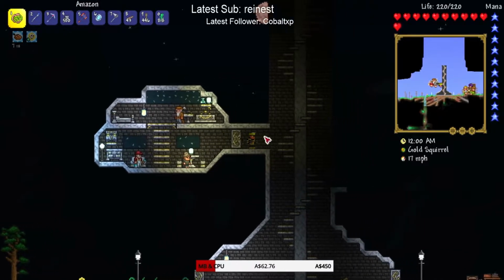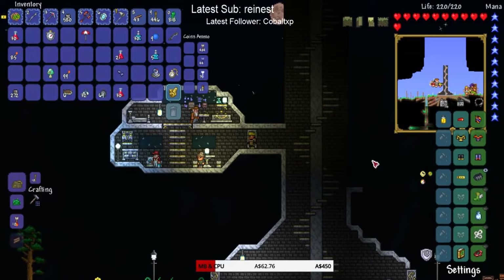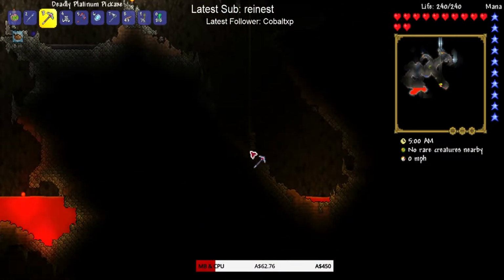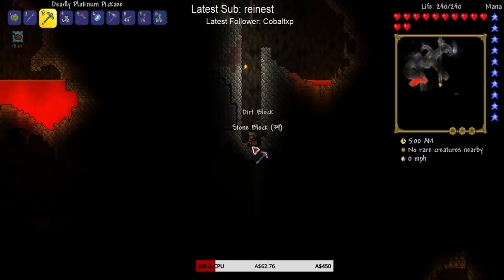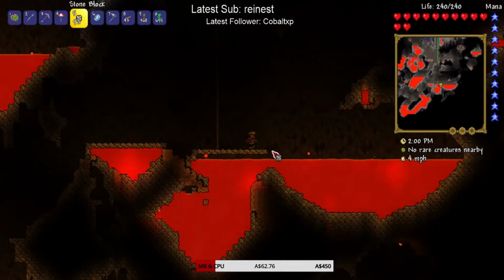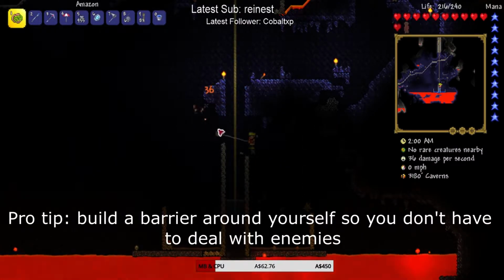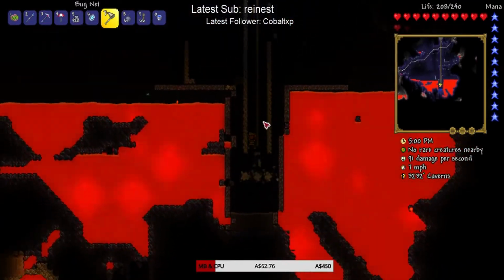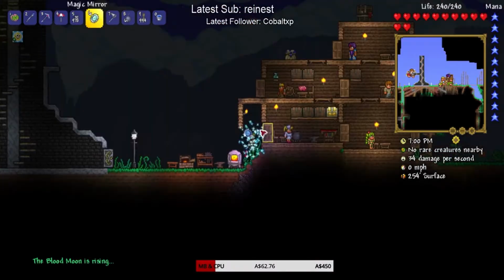Terraria Expert Mode Ness Run - Episode 3 - Eater of Worlds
In today's episode, Ness will attempt a few bosses. Which bosses will they be? Will he finish the hellevator? Keep watching to find out!

Who is Ness?

I obtained the Terraria images and background music from the Terraria Wiki.

I assert no ownership over any of the images or sounds (beyond my own voice) used in this video.